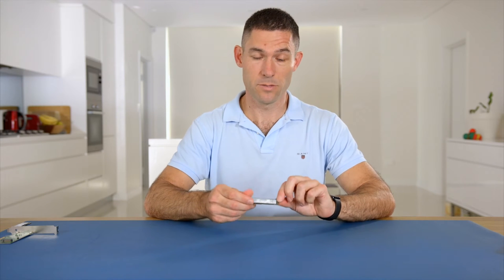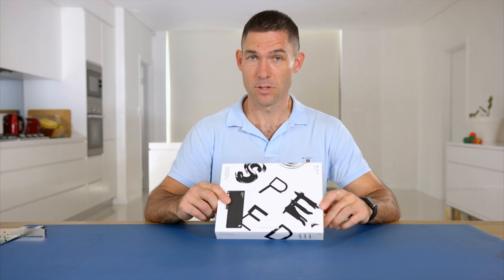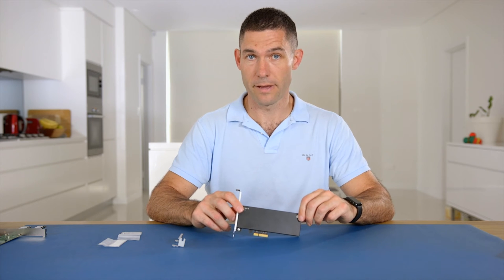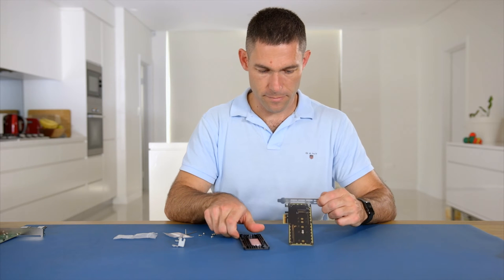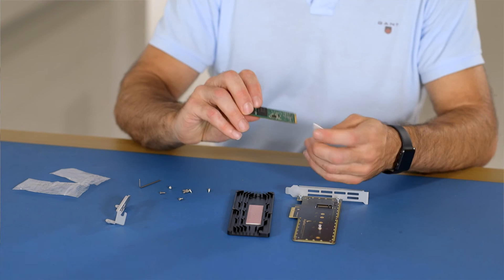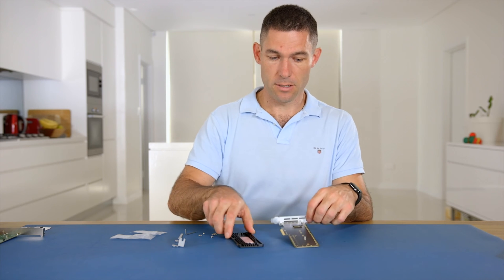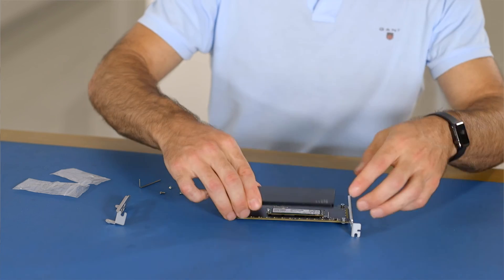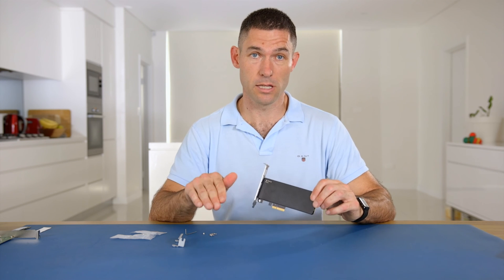Angelbird Wings PX1 PCIe M.2 Adapter - Unboxing and Discussion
Today Rod takes a look at the brand new Wings PX1 PCIe adapter card for your M.2 PCIe SSD of choice.

Check out our last video: 'How to install Windows 10 on a SM951 / 950 Pro PCIe M.2 SSD'